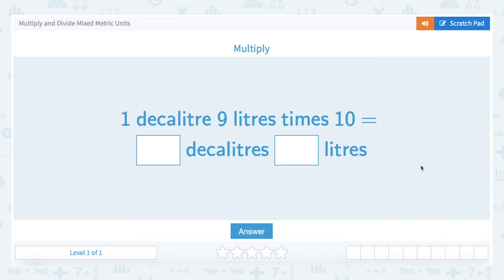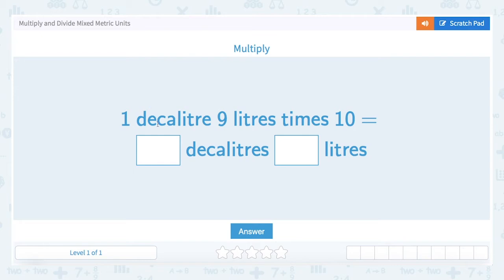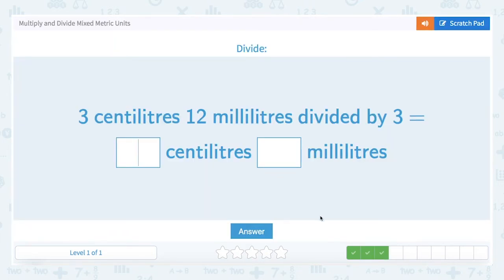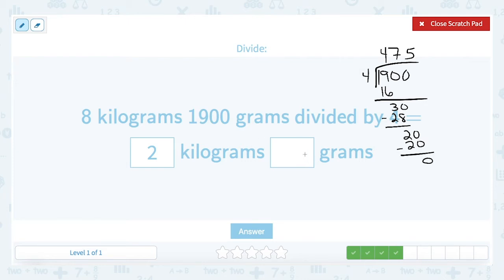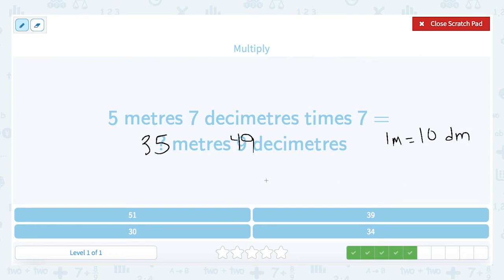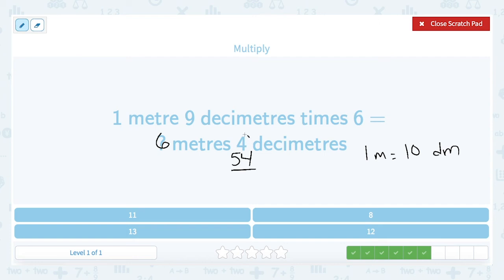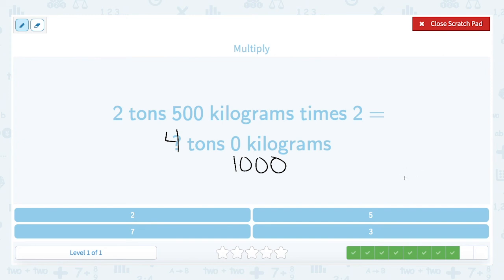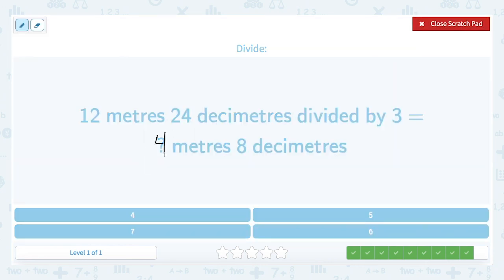6.153 Multiply and Divide Mixed Metric Units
Multiply and Divide Mixed Metric Units